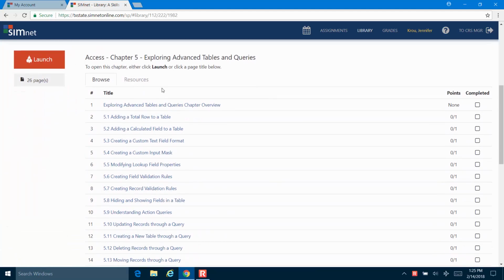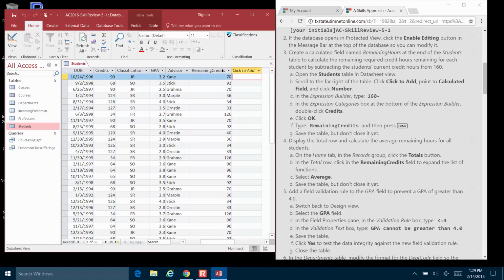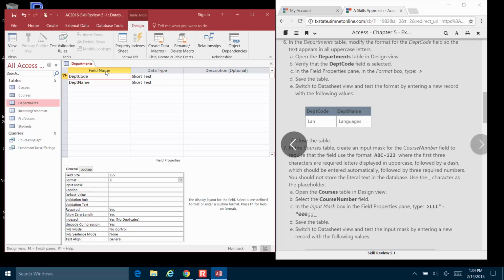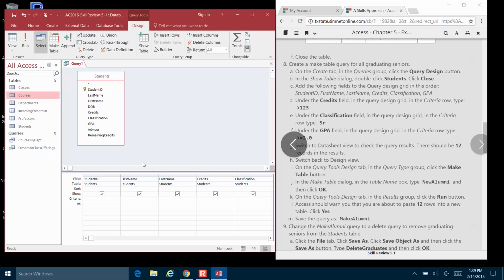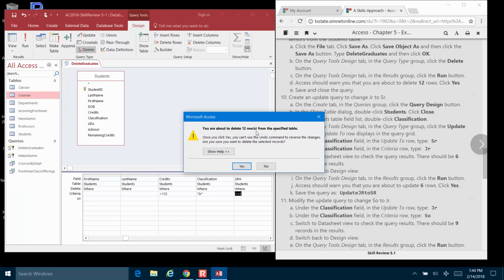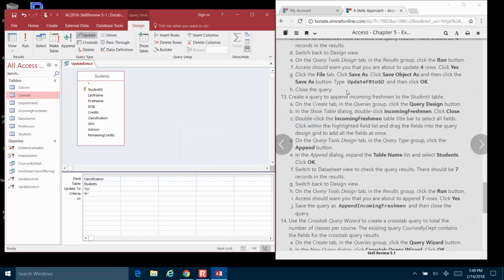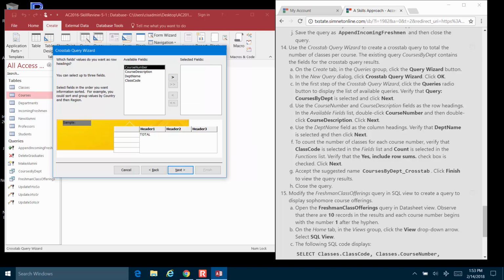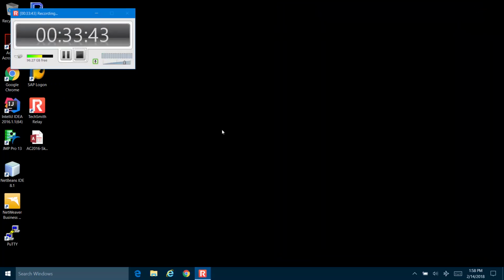Access 2016 Simnet Skill Review 5-1